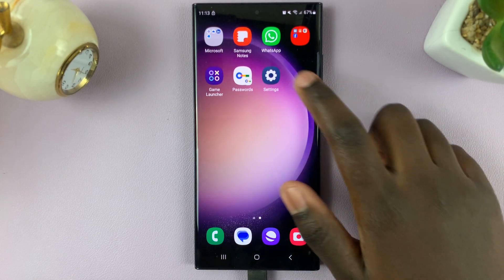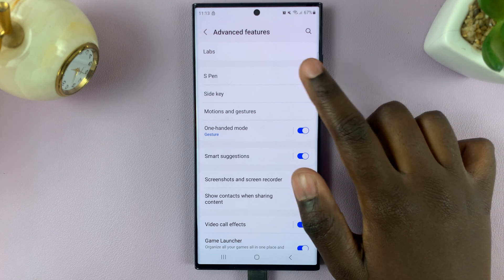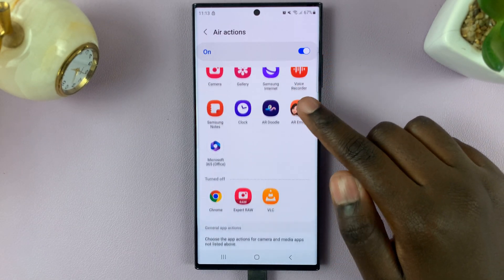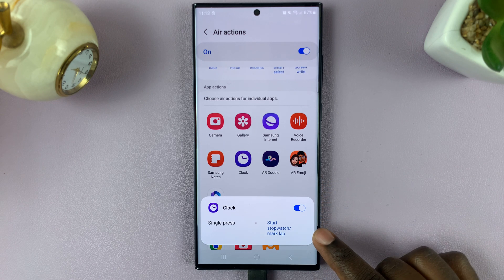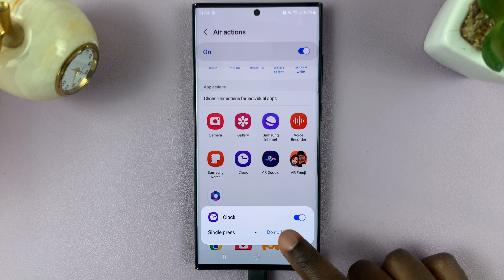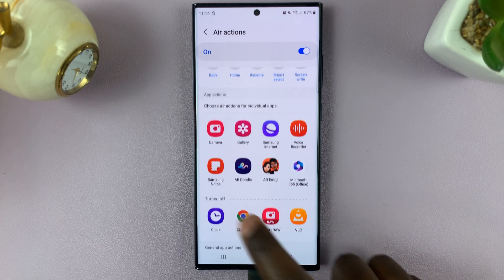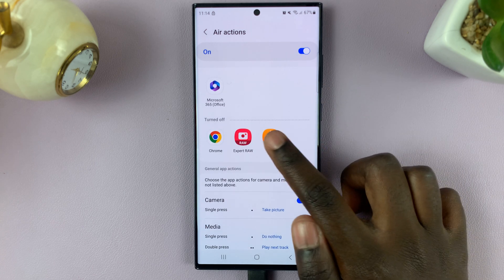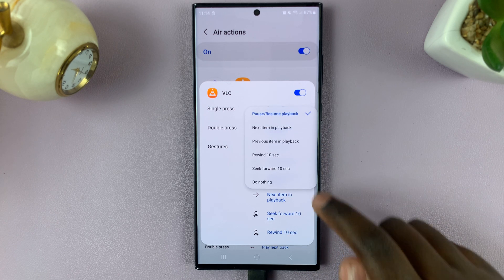How To Customize S Pen Air Actions For Individual Apps On Samsung Galaxy S23 Ultra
Learn How To Customize The S Pen Air Actions For Individual Apps On Samsung Galaxy S23 Ultra. In this tutorial, we'll walk you through step by step on how to customize your S Pen Air Actions.

With the S Pen you can perform tasks like sending messages, taking quick notes, or even controlling your favorite games with ease.

Whether you're a professional or a casual user, these tips will help you get the most out of your Galaxy S23 Ultra and its powerful S Pen features.

How To Customize The S Pen Air Actions For Individual Apps On Samsung Galaxy S23 Ultra

1. Open the Settings app

2. Scroll down and select Advanced Features

3. Under Advanced Features, tap on S Pen.

4. Scroll down until you find the section App Actions

5. Tap on the app you want to edit

6. You should see a list of actions you can do with the S Pen when you are using that app.

7. You can also remove it from the S Pen air actions list by tapping on the toggle next to it.

8. If you wish to add a app, go down until you find the section Turned Off.

9. Tap on the app you wish to add, edit its commands if you wish then tap on the toggle to add it to the S Pen air actions

Cell Phone Tripod Adapter